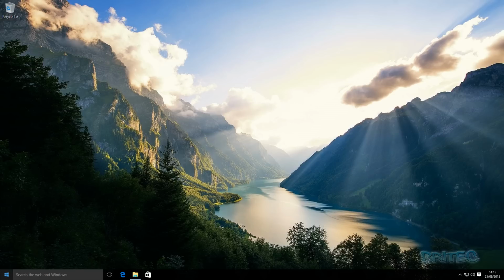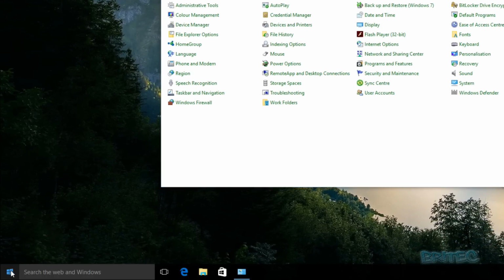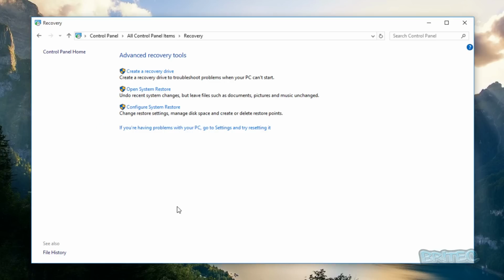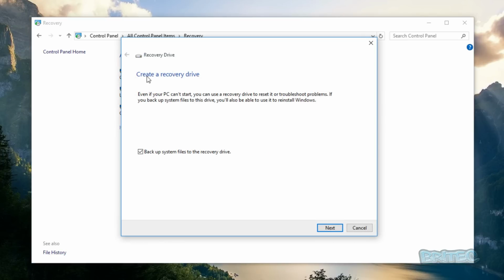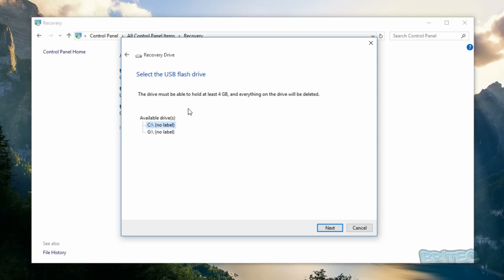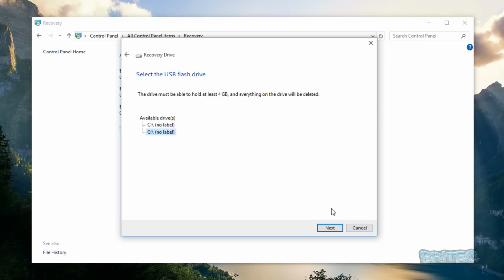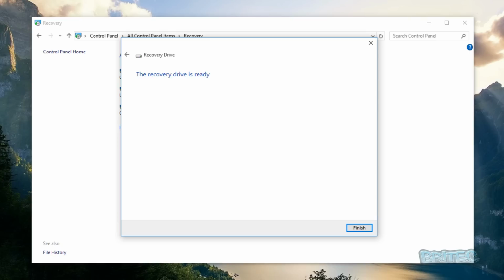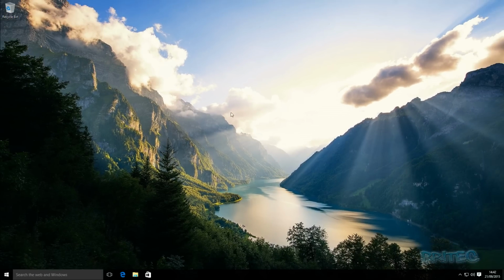How to Create a Windows 10 USB Recovery Drive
A Windows 10 Recovery Drive is a must have tool when your Windows 10 operating system becomes unstable or corrupt. Its best to create a recovery drive on a fresh clean install of Windows. Its great if you don't have a Windows 10 Installation Disk. Most brand new computers / laptops don't ship with Windows 10 media disk.

So creating a Recovery Disk can help you to troubleshoot your PC when it is having trouble booting to the desktop. You will need atleast a 8GB to 16GB USB drive to create a Windows 10 Recovery Drive with the option Backup System Files on Recovery Drive check-marked. If you check-mark Backup System Files on USB drive, this will help you when you want to Refresh Your PC to a previous state. It also gives you more options, like Advanced Recovery Tools. So don't leave this job until its to late, creating a USB Recovery Drive now will help you fix or repair your Windows 10 if you run into a computer problem. Just boot your PC from Recovery Drive and can troubleshoot and fix the problem.

If you need help with computer problem join our forum